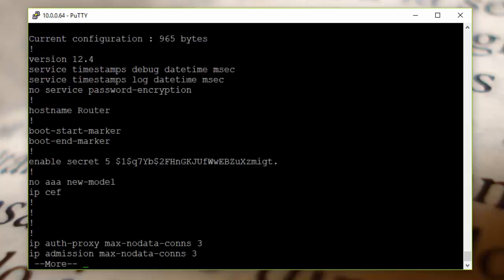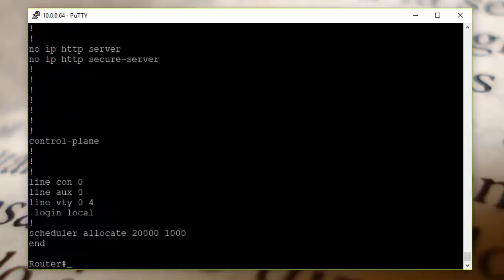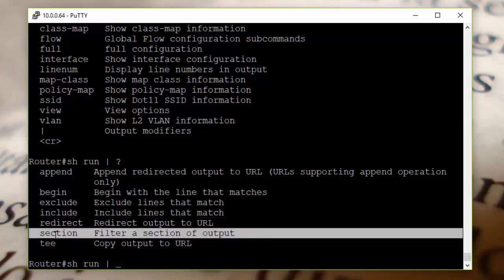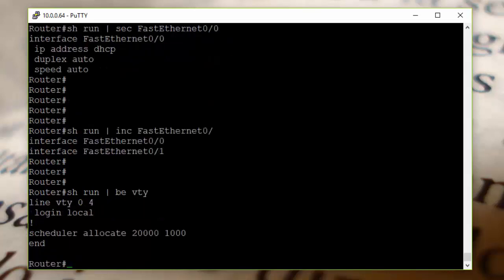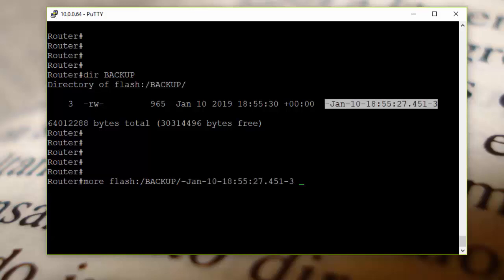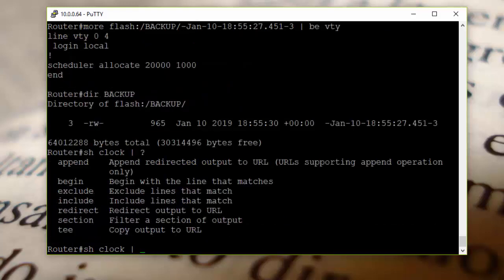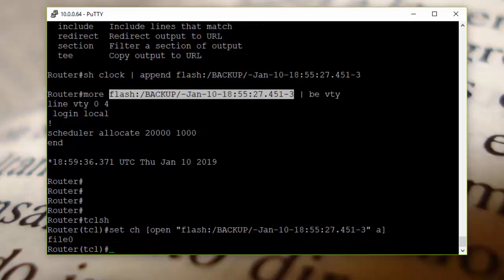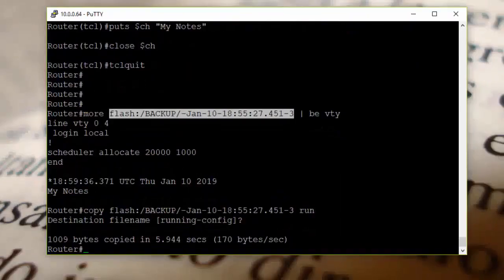Cisco Working with Files